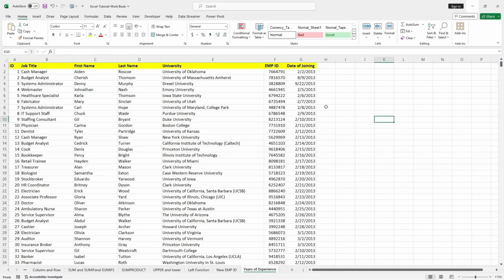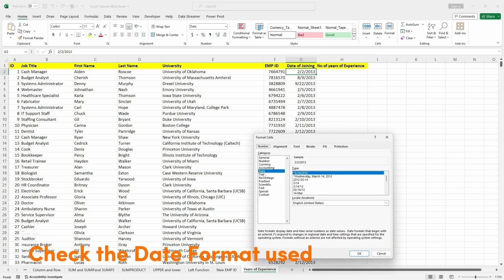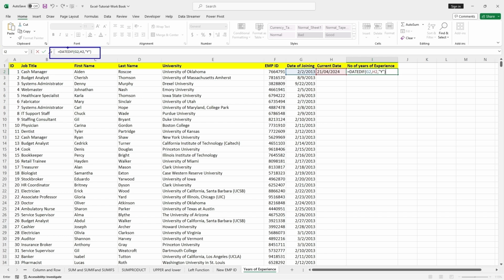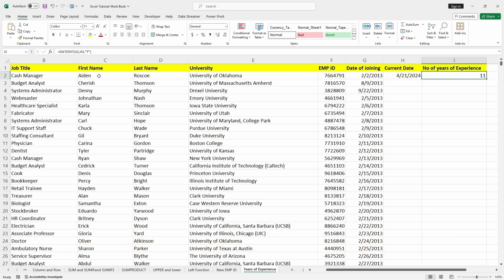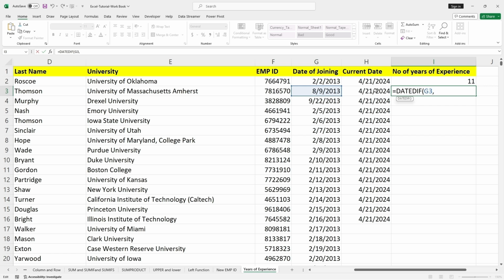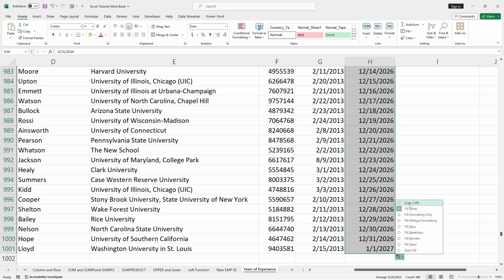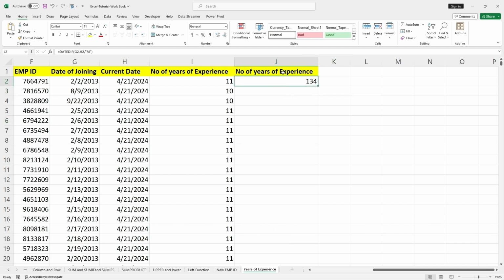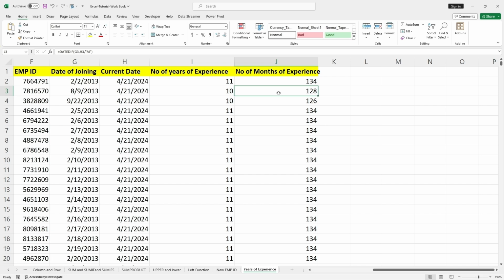Excel DATEDIF Function: Calculations of Employees Years of Experience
Microsoft EXCEL BASICS | Microsoft Excel Tutorial  | Excel Function | Excel Formulas | Microsoft EXCEL DATEDIF Function

🐧𝐃𝐞𝐬𝐜𝐫𝐢𝐩𝐭𝐢𝐨𝐧🐧
In this video, we see how powerful function is Microsoft Excel DATEDIF, which is used to calculate the experience of employees. By using this function, you can easily determine the number of years, months, or days an employee has been working for a company.

📒 Reference:-
🎁Links to Purchase👇

 💻Budget Laptops ₹40,000 to ₹50,000:
➤15-FC0156AU HP 15, AMD Ryzen 5 7520U|16GB RAM|512GB
➤X1605ZAC-MB541WS ASUS Vivobook 16, Intel Core i5-12500H|16GB RAM|512GB

💻Budget Laptops ₹27,000 to ₹33,000:
➤HP 15 15-FC0025AU, AMD Ryzen3 7320U|8GB RAM|512GB
➤HP 15 FC0026AU, AMD Ryzen3 7320U|8GB RAM|512GB